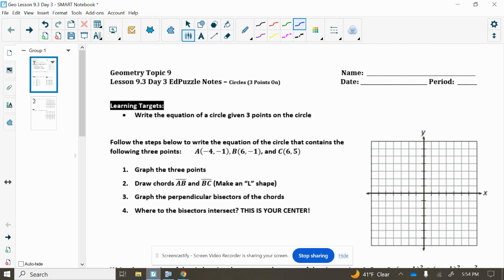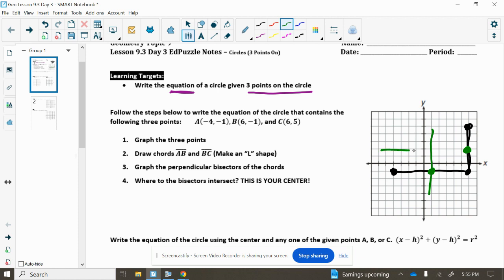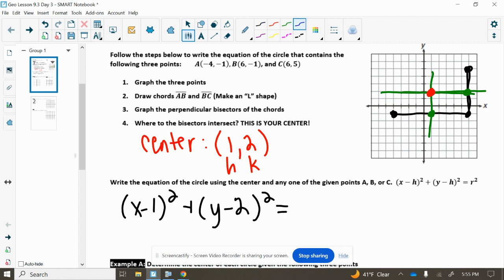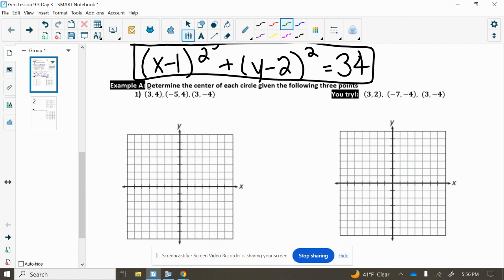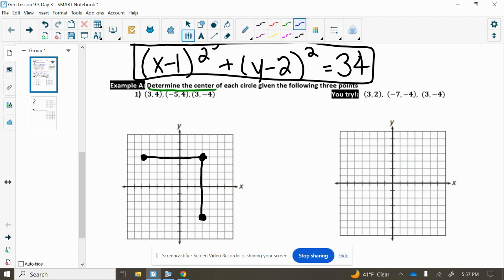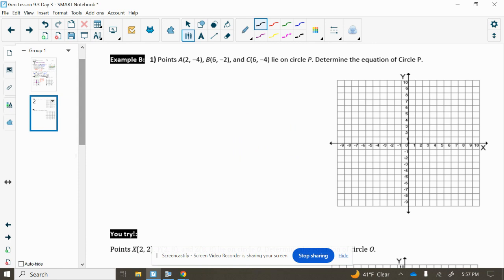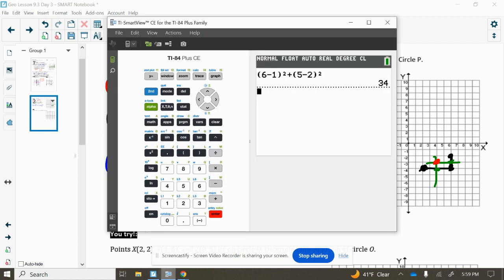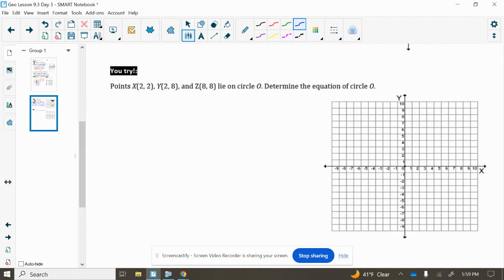Geo Lesson 9.3 Day 3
Writing the equation of a circle given three points on the circle.